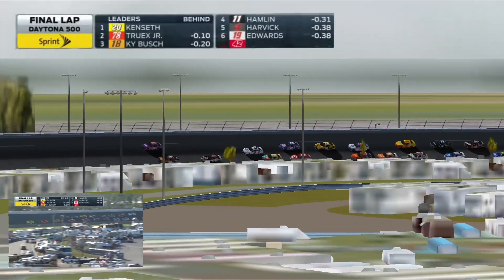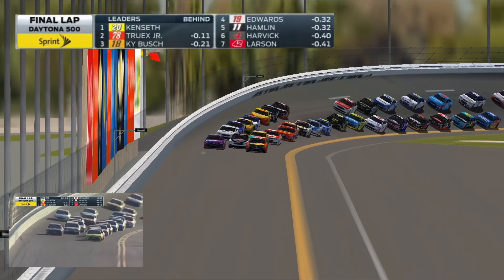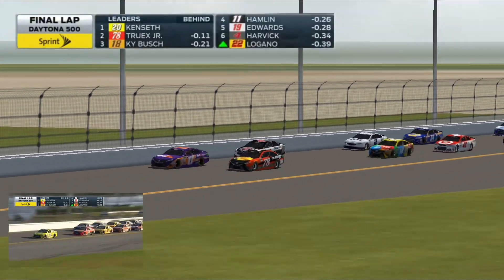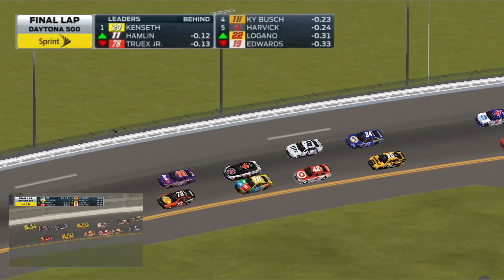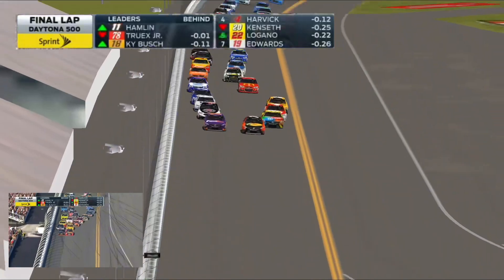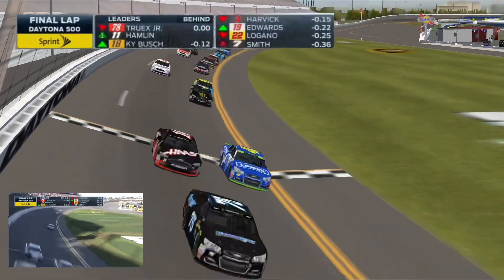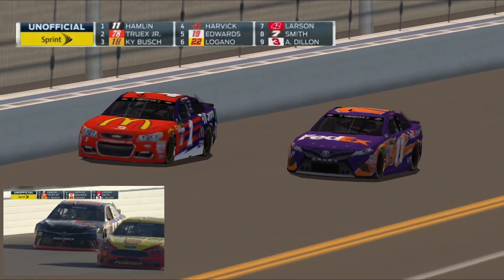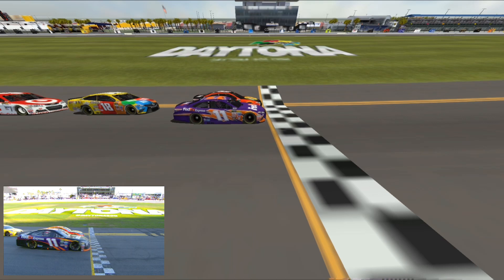2016 Daytona 500 Photo Finish NR2003 Reenactment | NASCAR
Credits To NASCAR For The Clip/Crash

And Help Us To Reach To 7k And Thx

No kenseth🥲

NR2003 REENACTMENT!!!